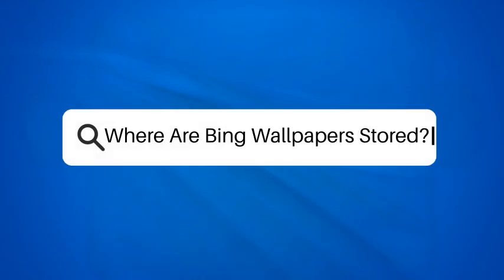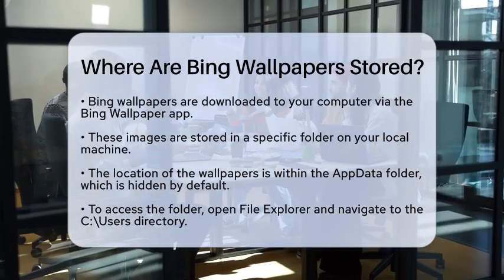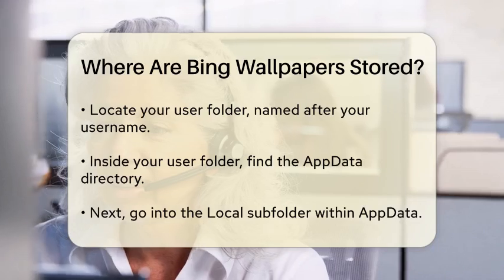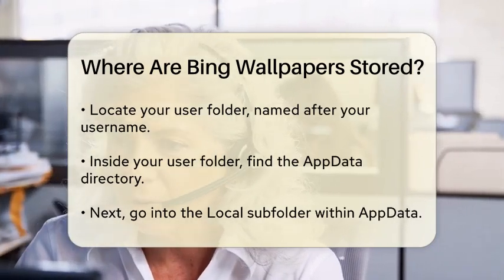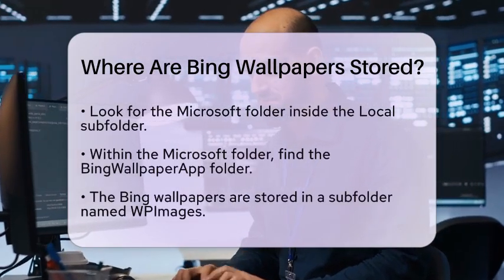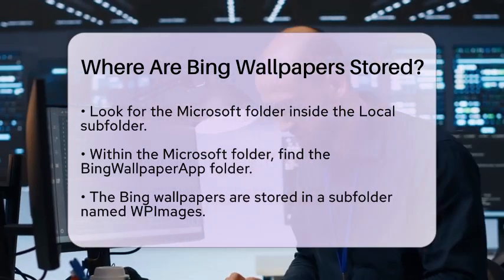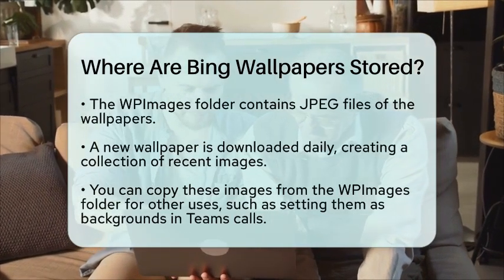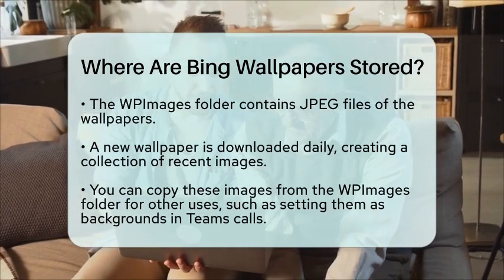Where Are Bing Wallpapers Stored? - SearchEnginesHub.com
Where Are Bing Wallpapers Stored? Have you ever wondered where those beautiful Bing wallpapers end up on your computer? In this informative video, we will guide you through the process of locating these stunning images. We’ll walk you through the necessary steps to access the hidden folders on your Windows machine where the Bing Wallpaper app stores its daily downloads. Understanding this process can be useful for anyone looking to utilize these wallpapers beyond just their desktop backgrounds.

We’ll cover how to navigate through your file system, starting from the user directory and moving into the AppData folder, which is often not visible by default. Once you reach the right location, you’ll discover a collection of JPEG files that represent the latest Bing wallpapers. This video is perfect for anyone who wants to get more out of their Bing Wallpaper experience, whether for personal use or professional settings like video calls.

Join us as we break down the steps in a clear and concise manner.